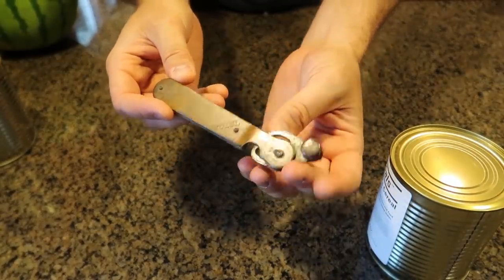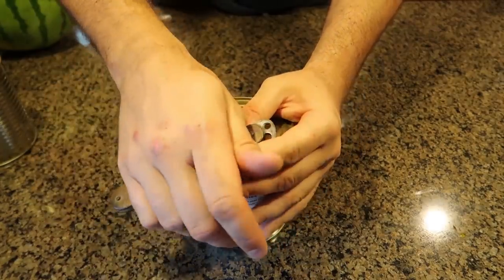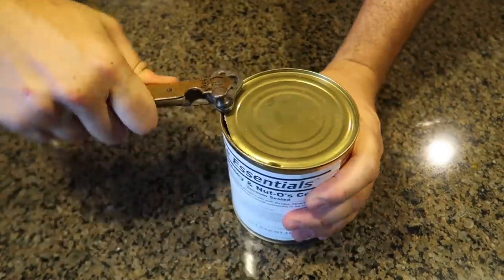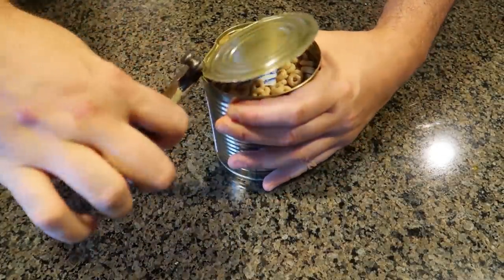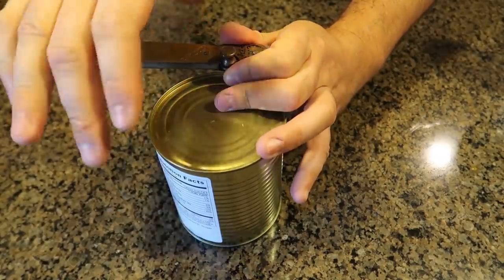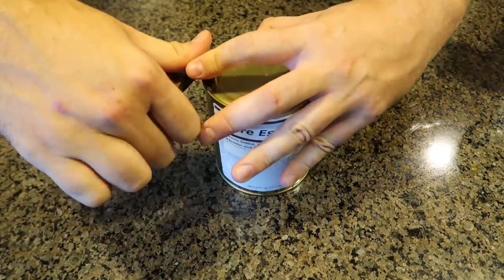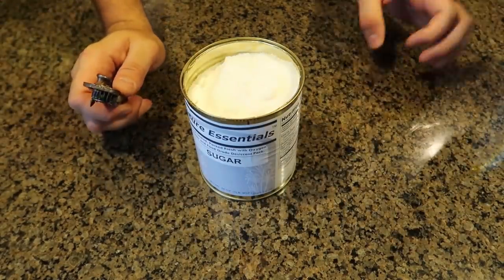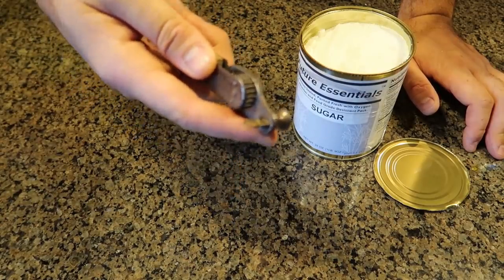Weirdest Can Openers Ever Made #7